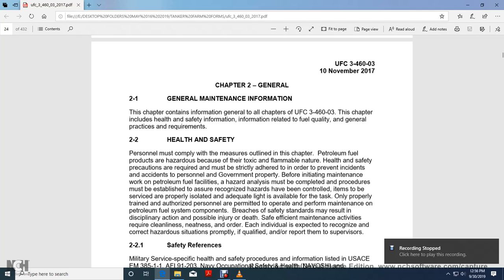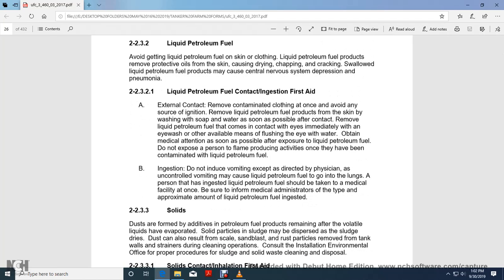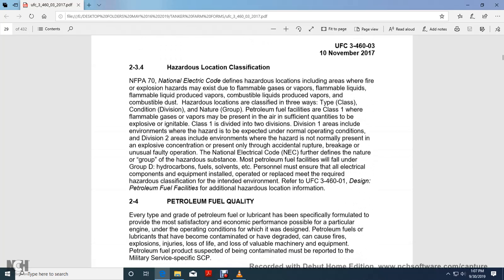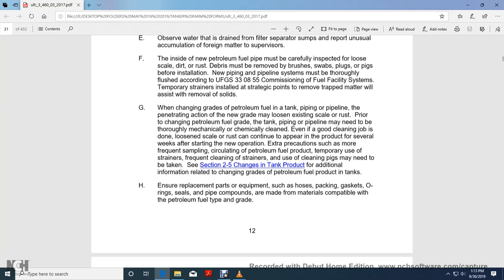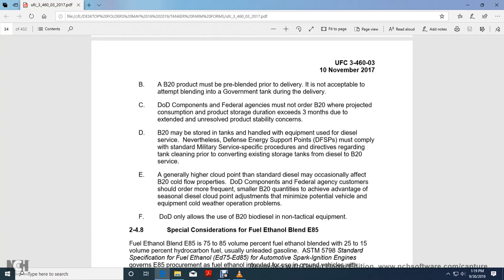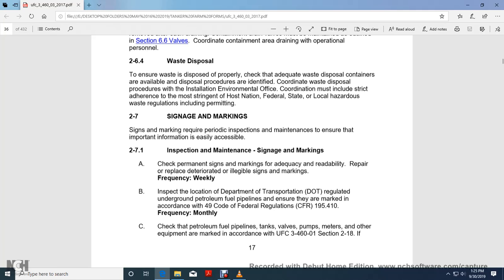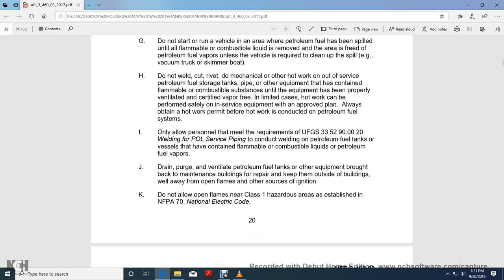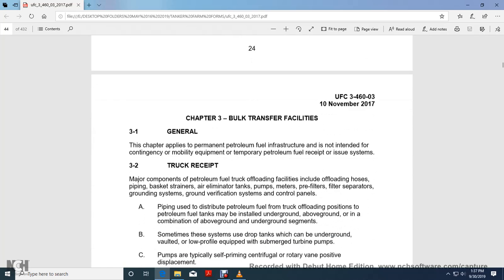UFC PETROLEUM FUEL SYSTEMS MAINTENANCE 2017 chapter 2